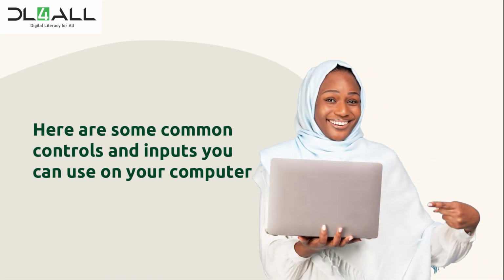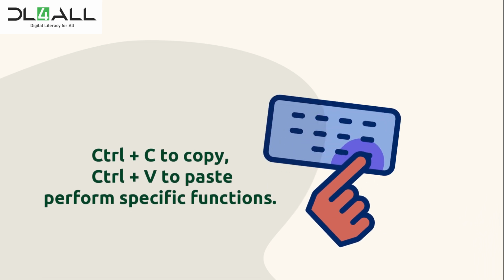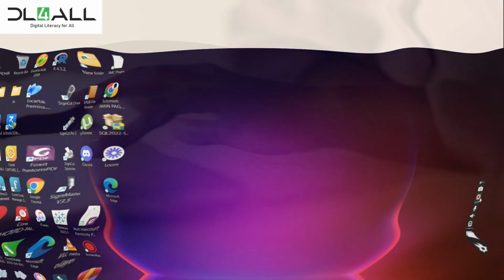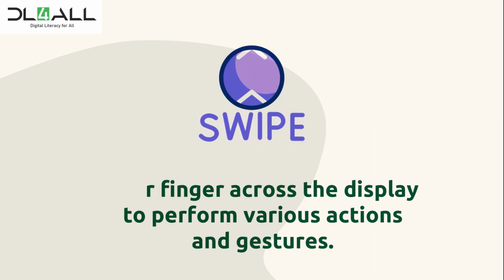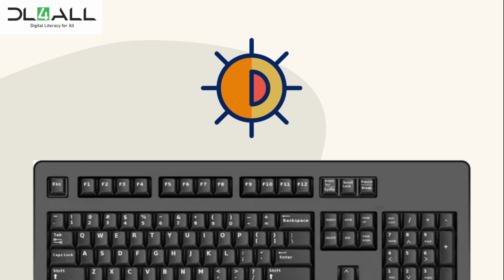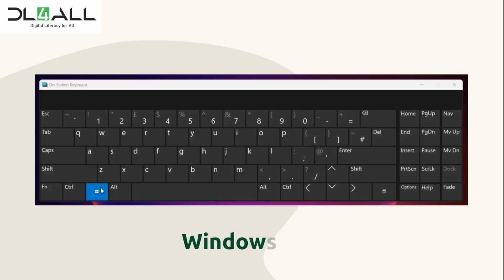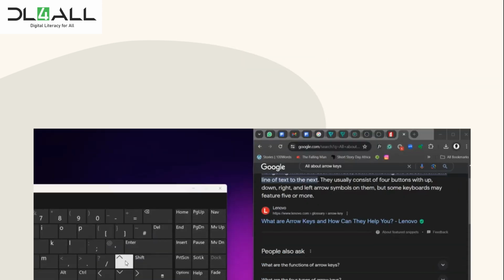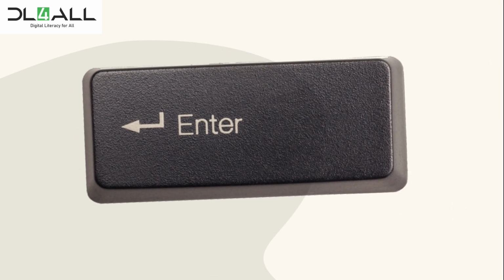Topic 4| Master Your Computer: A Beginner's Guide to Using All the Controls on your computer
Are you new to using a computer or simply looking to improve your skills? This video is your complete guide to mastering all the essential controls on your computer. From navigating your desktop and using basic commands to customizing settings for your preferences, we’ll break it down step by step in a simple, beginner-friendly way.

By the end of this guide, you'll be more confident and proficient in using your computer, whether for work, learning, or personal projects. Don't miss out on these essential tips that can save you time and help you get the most out of your device!

What You’ll Learn in This Video:

How to navigate your desktop and file explorer

Basic keyboard shortcuts for efficiency

Managing software and programs

Customizing system settings

Tips for staying safe online

Perfect for beginners, students, and anyone looking to boost their digital skills!